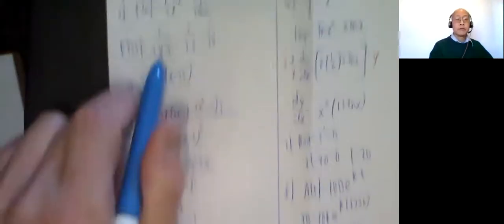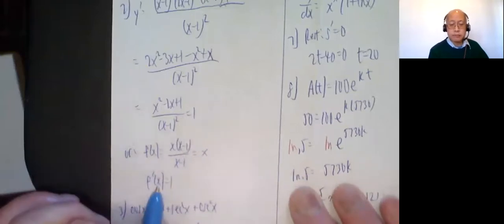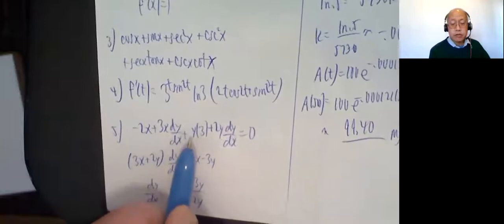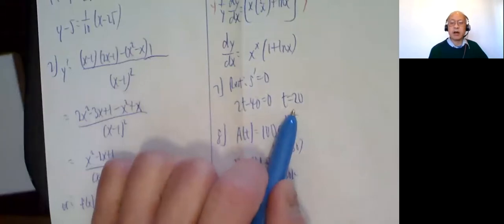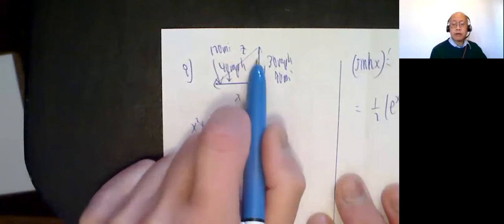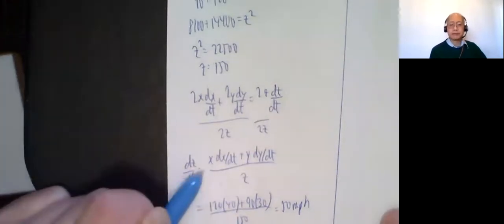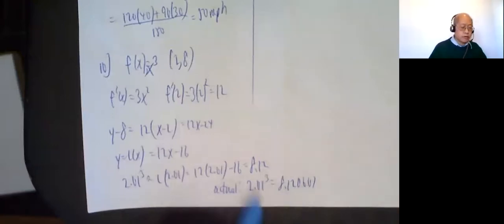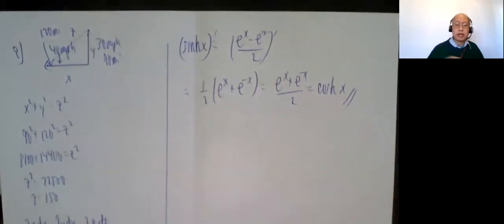MATH 251 EXAM 3 SOLUTIONS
Solutions to Mel Hom's Math 251 exam 3, CSM